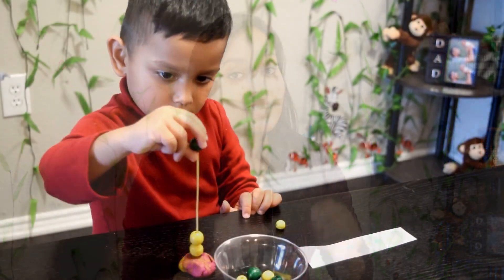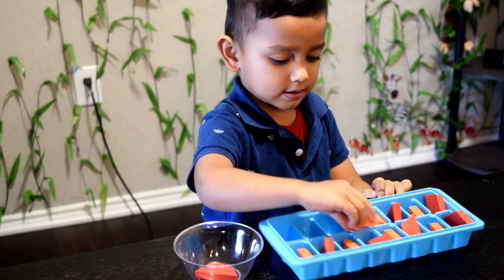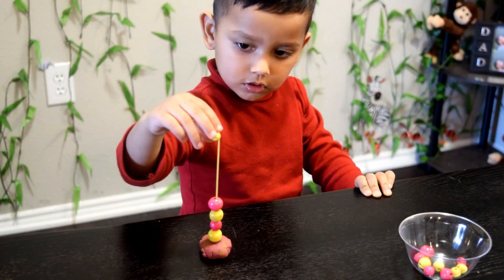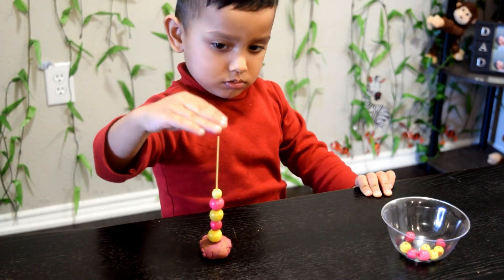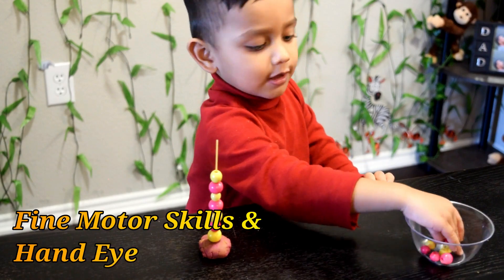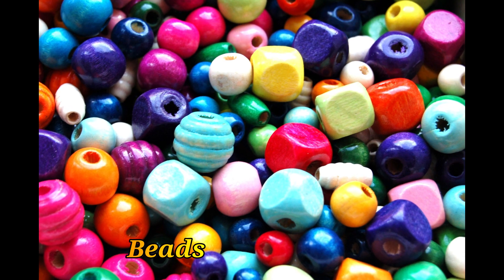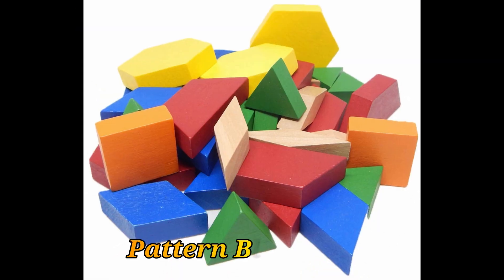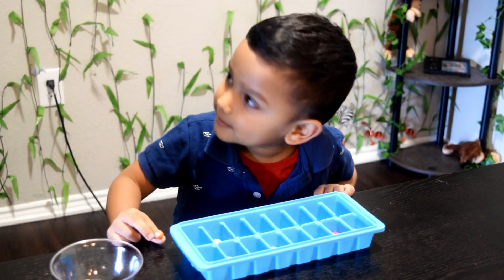3 Pattern Activities That Will Make Your Child Smart!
Patterns are an important math skill to learn and the good news is children can not only learn but master patterns very early on in life.

In this video, I share 3 DIY pattern activities that our 2-year-old enjoys doing.

1. Pattern Threading
2. Pattern Copying
3. Pattern Imitation

Love,
Grace